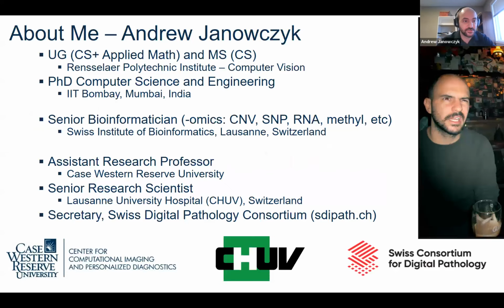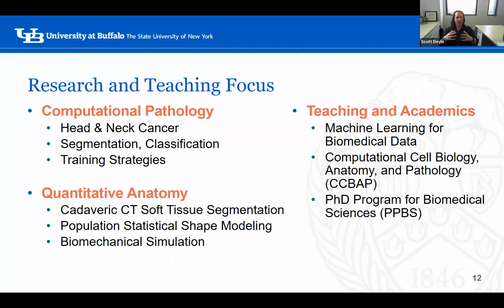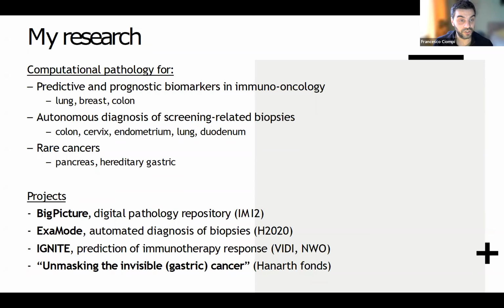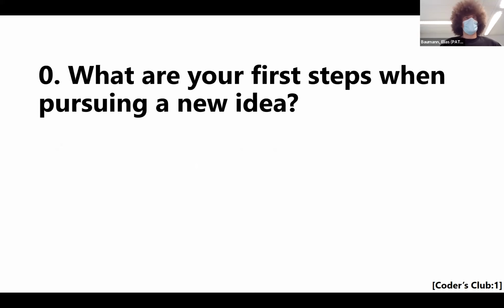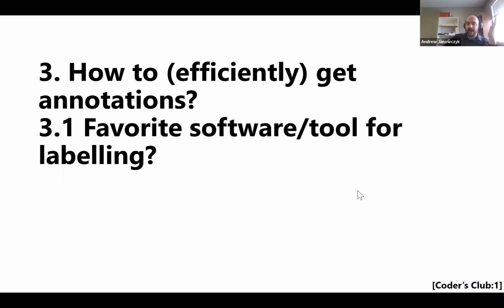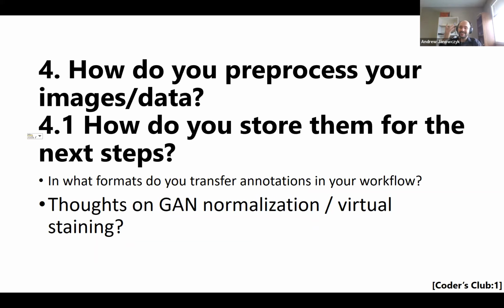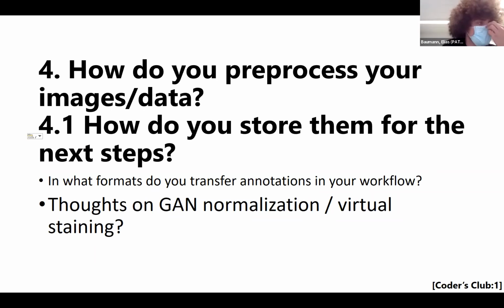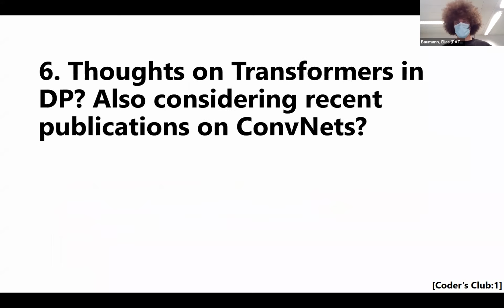Coders Club 2022: How we do digital pathology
Coder’s Club aims to bring together all the programmers, developers, and coders in digital pathology to discuss best practices in developing digital- and computational pathology workflows and applications.

Some of the leading experts in the field are invited to discuss your questions and give you new ideas and insights into how to set up your own projects and experiments.

Speakers:

Lee Cooper
Scott Doyle
Geert Litjens
Francesco Ciompi
Mitko Veta
Shan Raza
Andrew Janowczyk